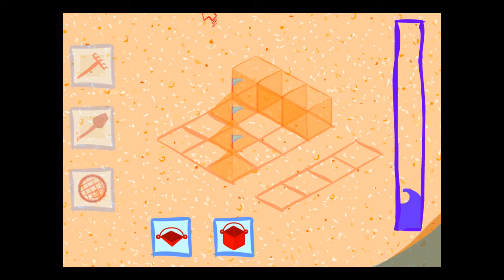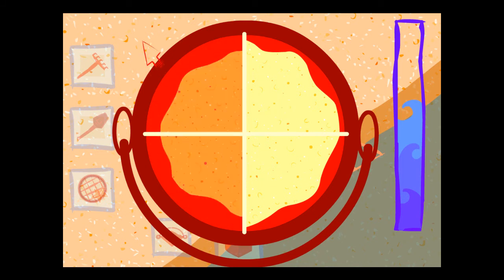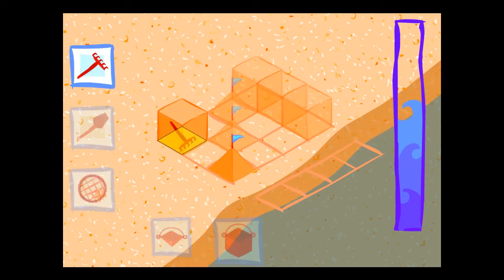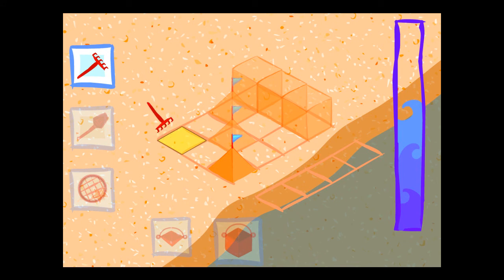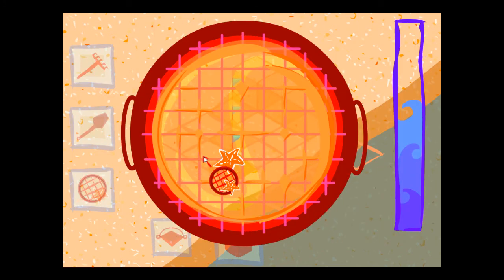Sand Castle : How To Play Tutorial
Sand Castle is a construction game where you have to reproduce different types of sand castles while struggling against a rising tide.

This tutorial explains how to play Sand Castle.